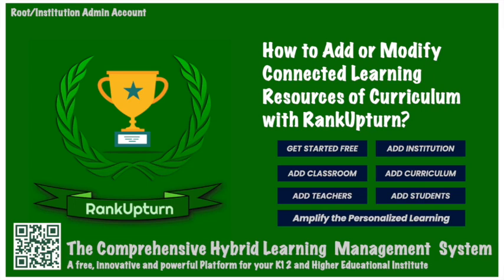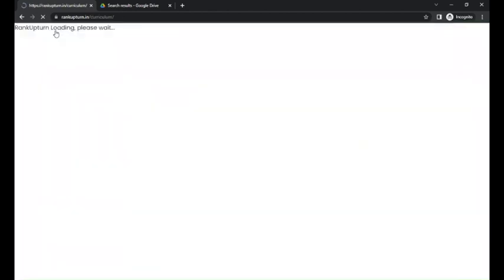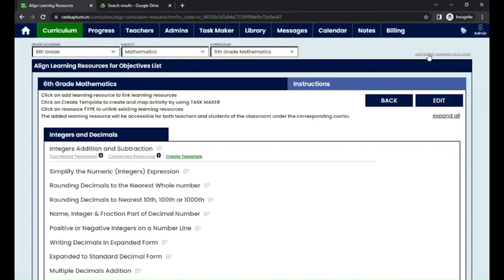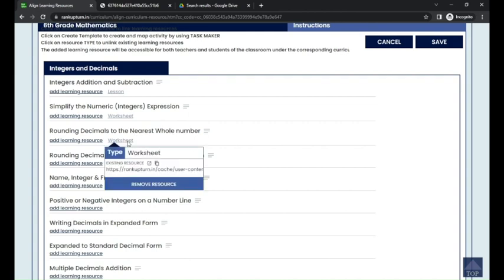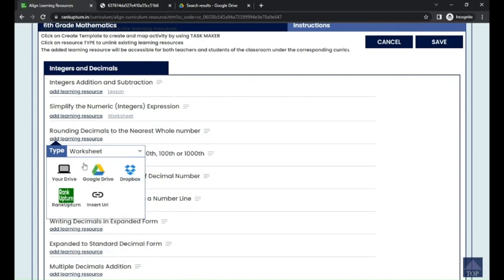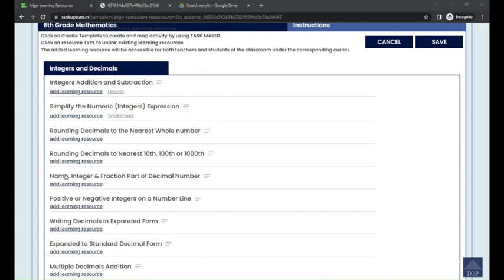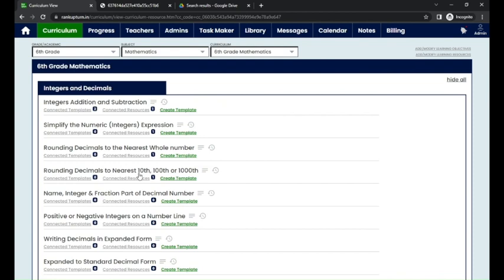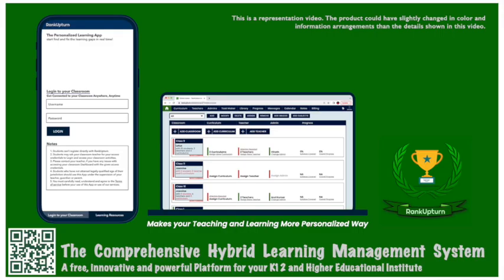How to Add or Modify Connected Learning Resources?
The Principal, Institution Admin or Teachers with curriculum admin privileges can connect the learning resources to the learning objectives of the desired curriculum of a subject or course. Doing so will help the subject Teachers to save time more significantly and help the students access the learning resources beforehand. The activity templates will be accessible for the corresponding teachers to reuse it from the curriculum dashboard, whereas the connected learning resources will be accessible for both teachers and students, if assigned to the classrooms.

With @RankUpturn services, you can connect the meaningful learning resources by using the below procedure.

Step 1: Login to the RankUpturn by using your login credentials. Please make sure that you have logged into as School Admin or Principal.

Step 2: Click on the Curriculum menu in the main menu to view the list of curriculums added under your school/institution.

Step 3: Locate the desired curriculum from the list of curriculums and click on the Add/Modify Learning Resources link, or click on the desired curriculum and again click on the Add/Modify Learning Resources link provided at top right side corner in the curriculum.

Step 4: Click on the EDIT button to connect the learning resources (URLs, files, videos, images, etc.) against each learning objectives of the curriculum.

Step 5: Click on the ADD link and choose the type of learning resource you would like to add. You can add multiple learning resources for each and every learning objectives in the curriculum.

Step 6: Add as many learning resources you would like to add against each learning objectives of the curriculum.

Step 7: Click on SAVE after uploading and adding the desired learning resources against each learning objectives of the curriculum.

Step 8: On successful update, the connected learning resources will be accessible for both teachers and students of the classroom to which it is assigned.

Note:

1. For Teachers having Curriculum Admin role can enter into the respective curriculum, and click on MANAGE button to Add/Modify Learning Resources for the learning objectives of the curriculum.

2. For creating and connecting learning activity templates to the corresponding learning objective of the curriculum, you don’t have to click on EDIT to Add/Modify Learning Resources. You can start create and connect the learning activity templates with or without clicking on EDIT button

today to statistically understand the learning needs of the students collectively and individually, systematically amplify personalized learning, centrally monitor the performance of the entire institution, automate and reuse the resources to save time, and maximize productivity at all levels.